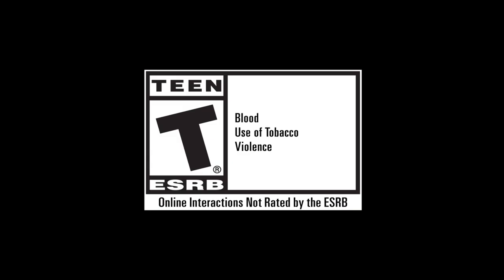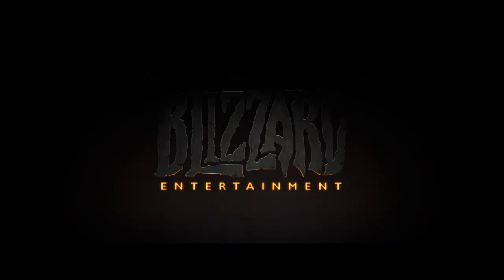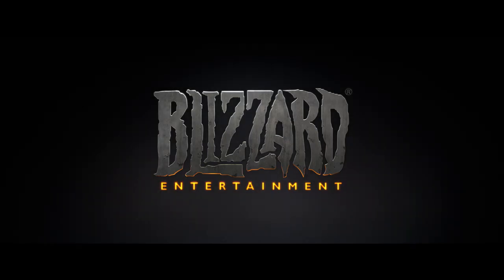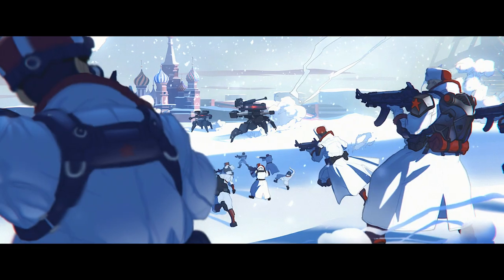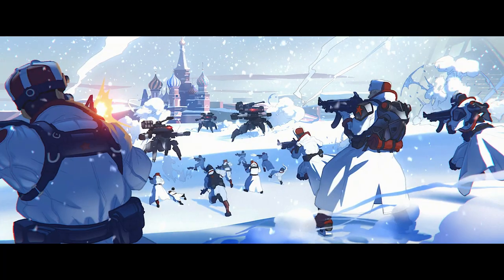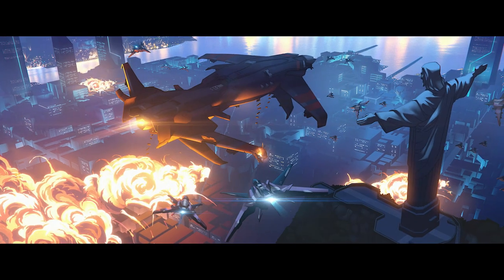Speaker Test Dolby Atmos 7.1 - Overwatch